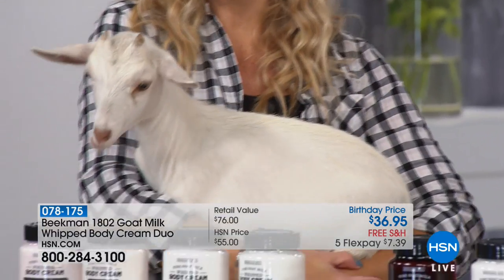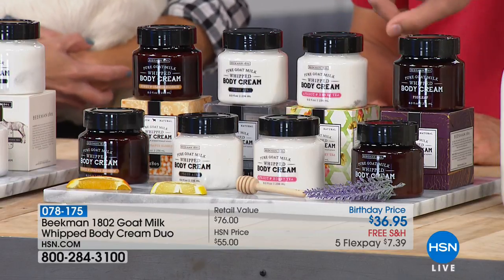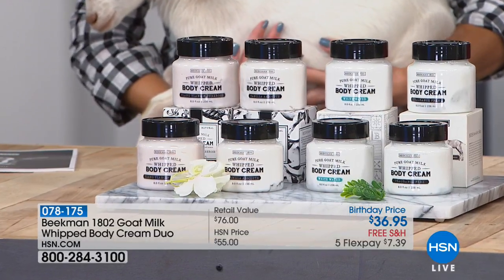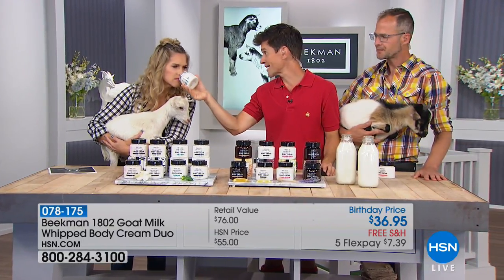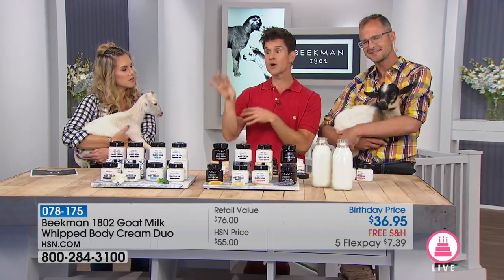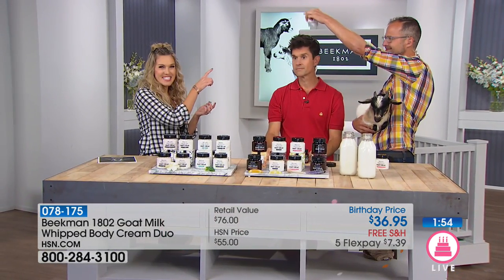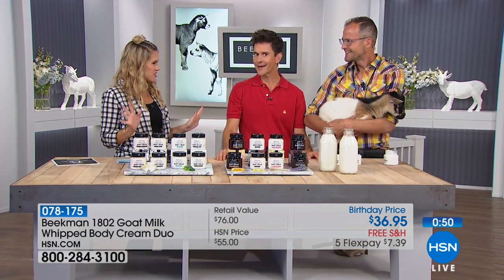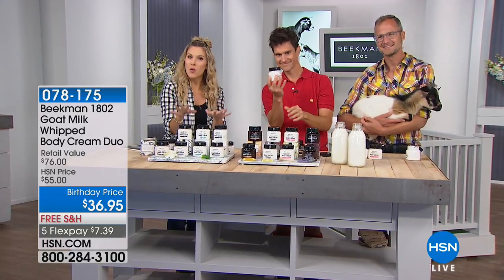Beekman 1802 Pure Goat Milk Whipped Body Cream Duo AutoS...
Beekman 1802 Pure Goat Milk Whipped Body Cream Duo AutoShip

Goat milk whipped body cream that melts into your skin, with creamy butters and other key ingredients that soften and...